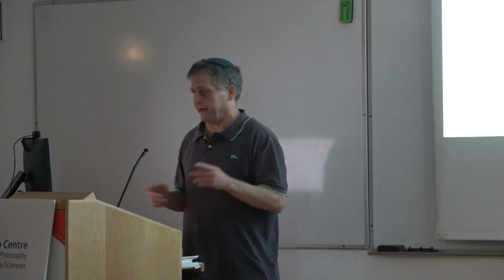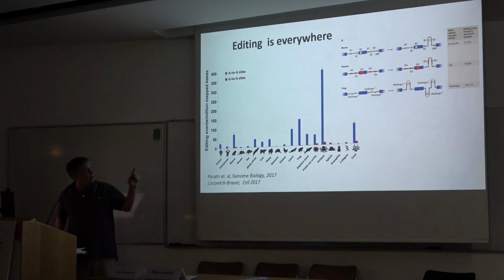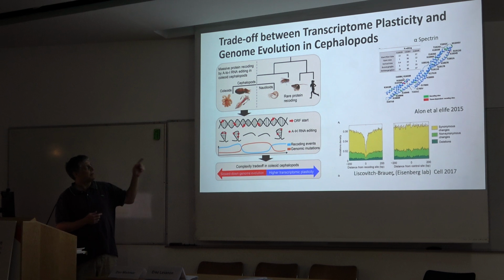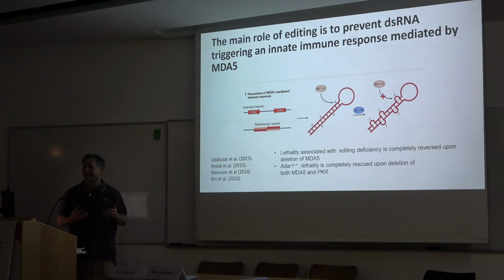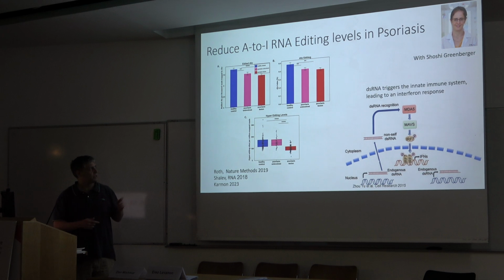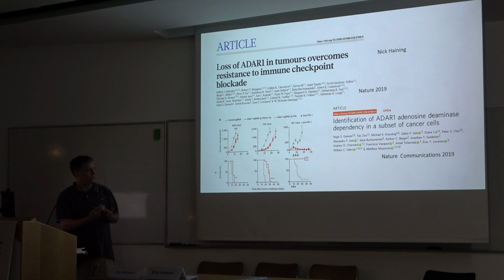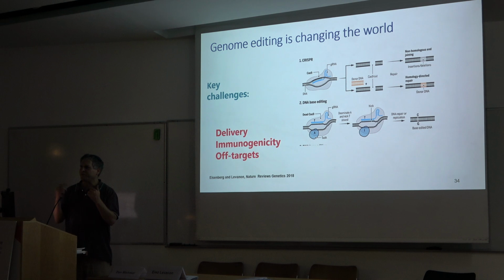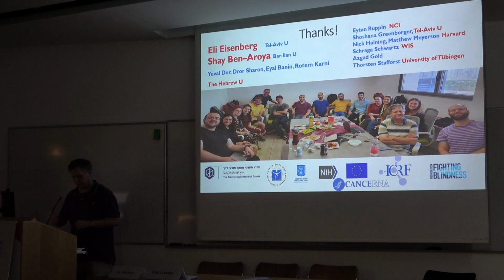Erez Levanon: Unlocking the Potential of RNA Editing through Genomic Data Exploration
AI and Big Data in the Life Sciences and in Medicine,
Scientific and Philosophical Issues